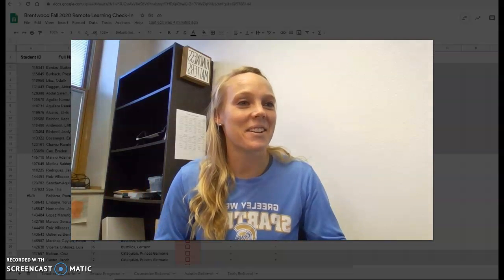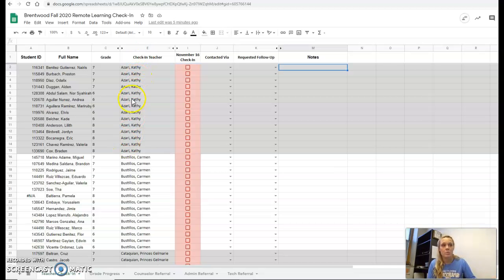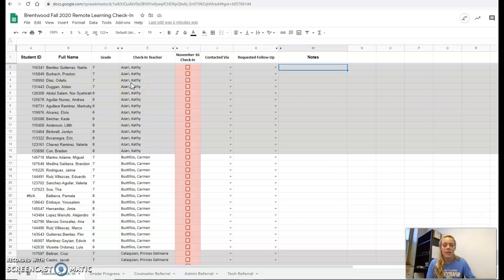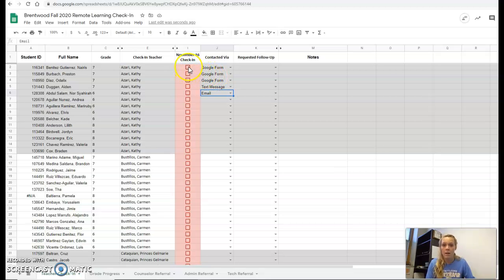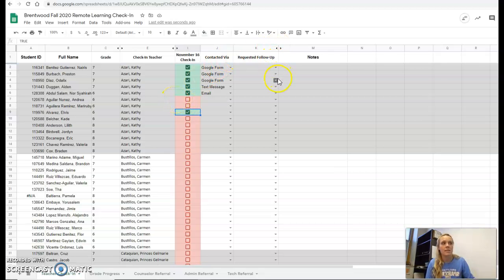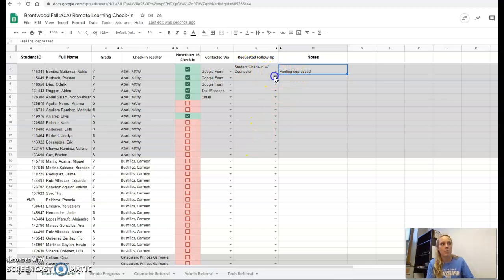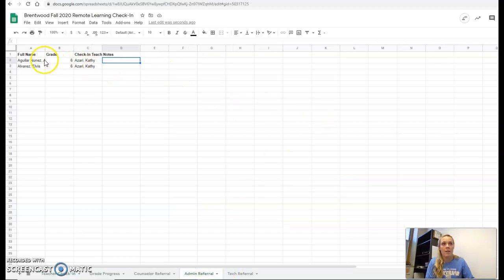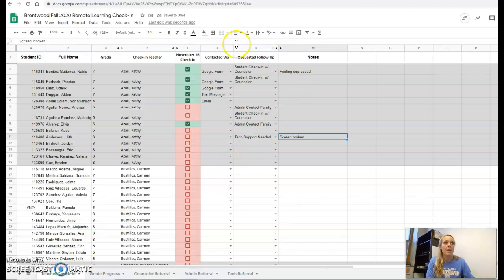Remote Learning Check-In Tutorial